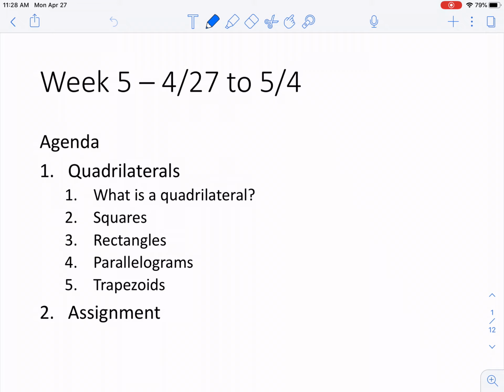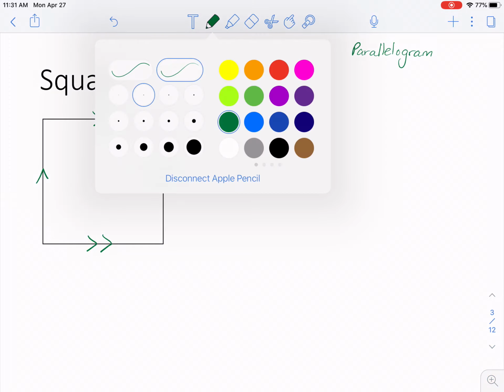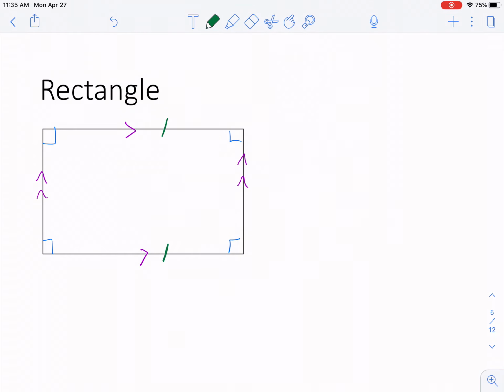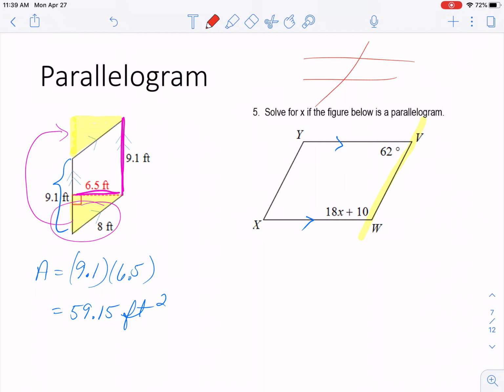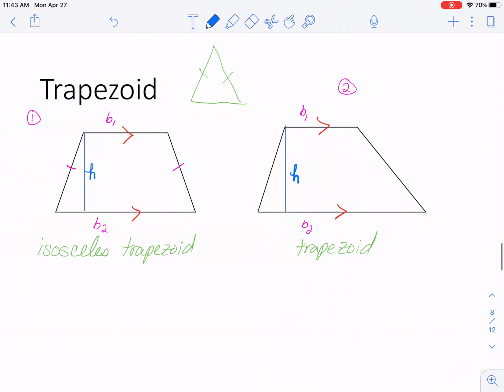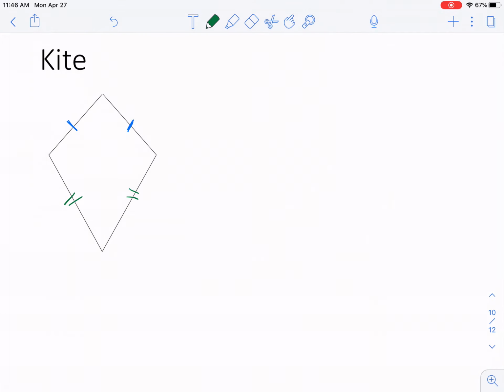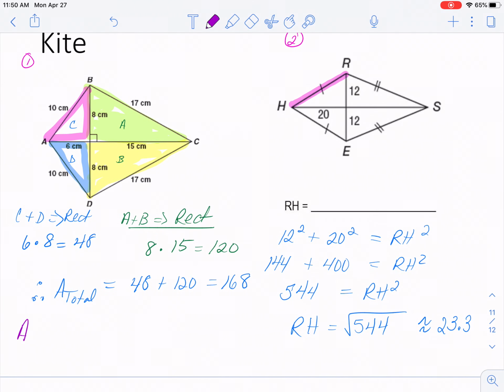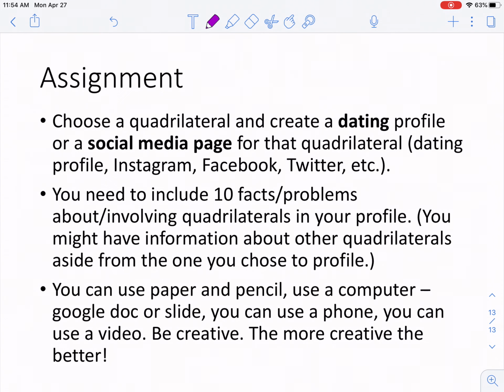Geo Week 5